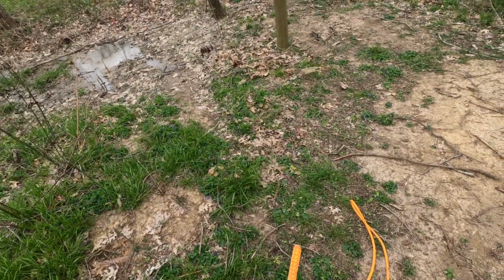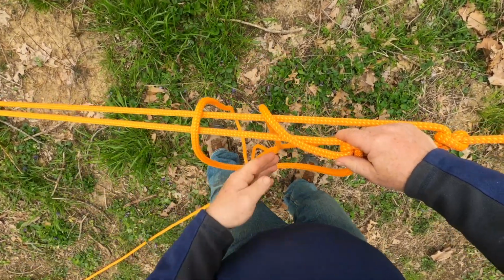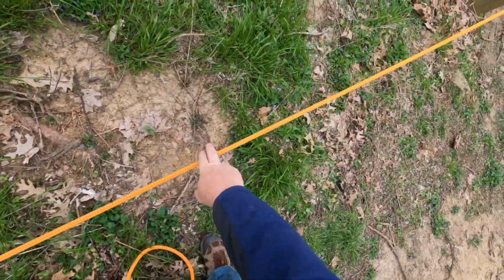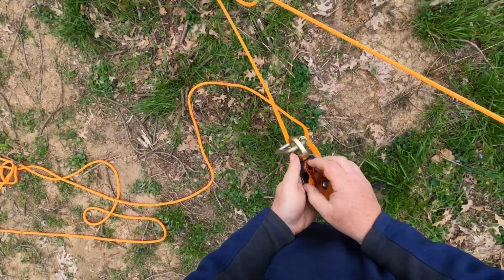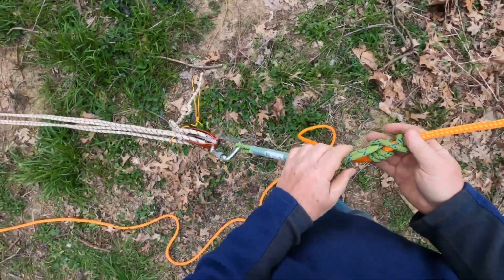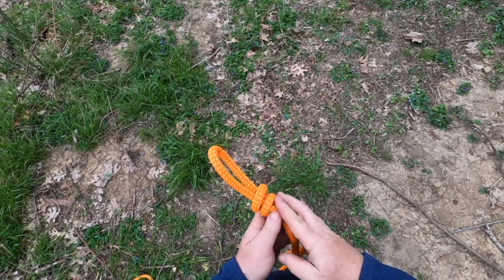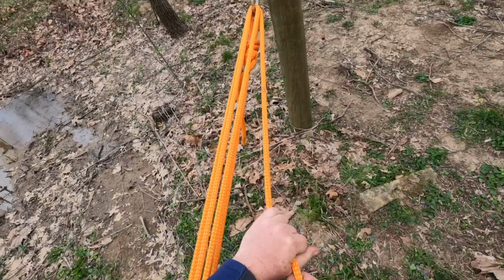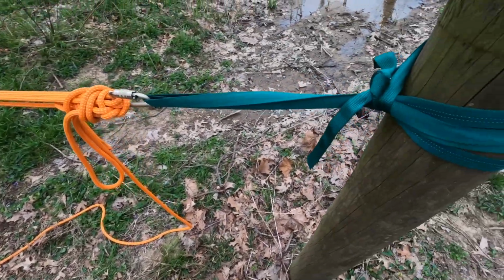How to tie a guy line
Here I'll show four ways to secure and stabilize various objects from poles to tents to tripods with the versatile guy-line.